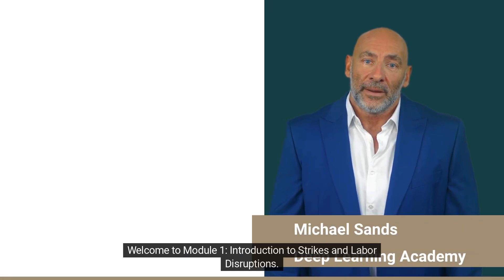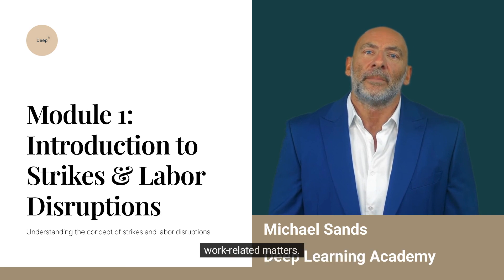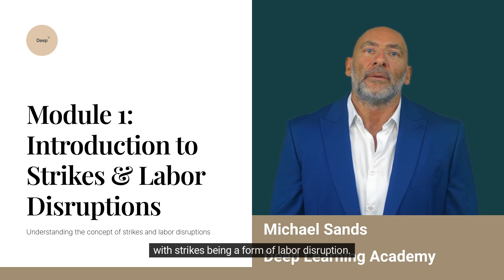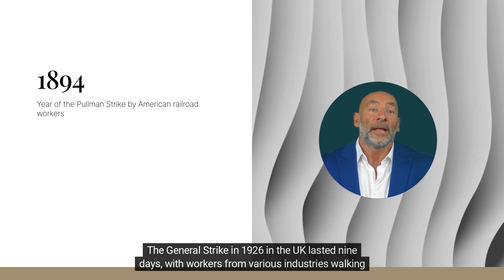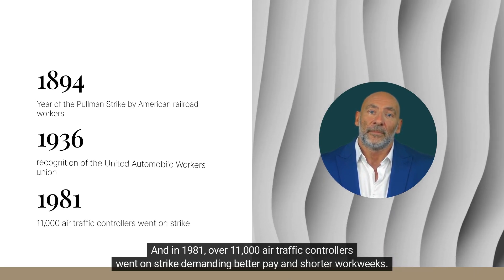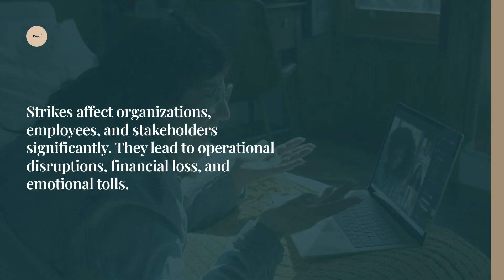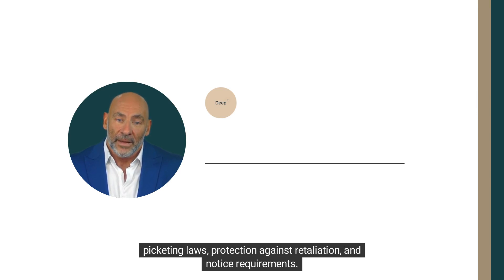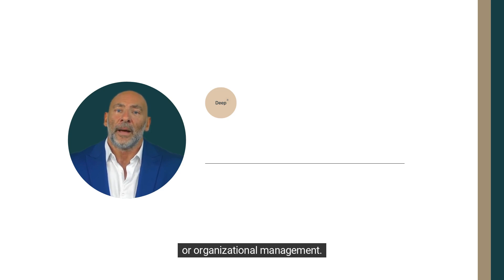Introduction to Strikes & Labor Disruptions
MODULE 1: INTRODUCTION TO STRIKES AND LABOR DISRUPTIONS
UNDERSTANDING THE CONCEPT OF STRIKES AND LABOR DISRUPTIONS
A strike is a work stoppage caused by the mass refusal of employees to perform work. It's often a tool used by labor unions during negotiations for better wages, working conditions, benefits, or other work-related matters. A labor disruption refers to any disturbance in the normal functioning of labor relations, and strikes are a form of labor disruption.
Key Terms:
• Picketing: Workers protesting outside their place of work.
• Lockout: When management shuts down work to pressure the union.
• Work to rule: Workers follow all rules to the letter to slow down production.